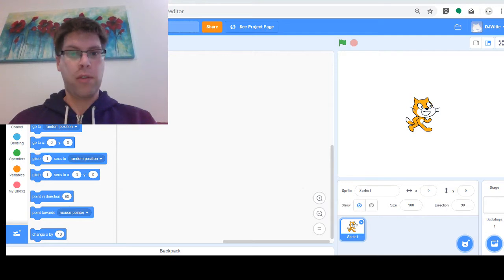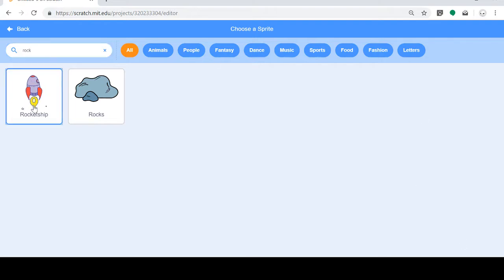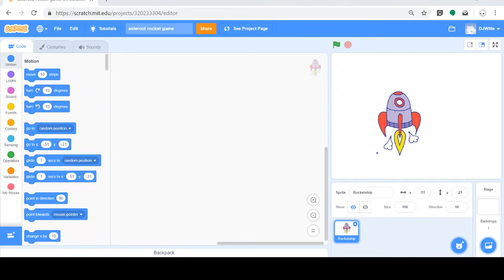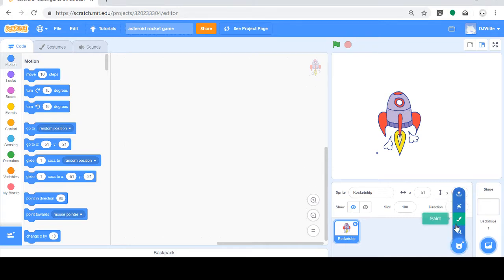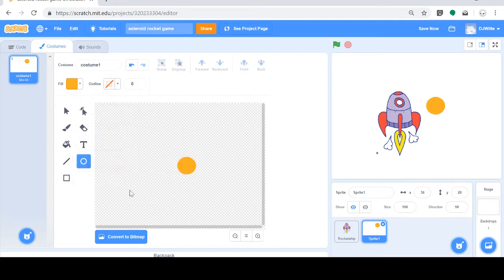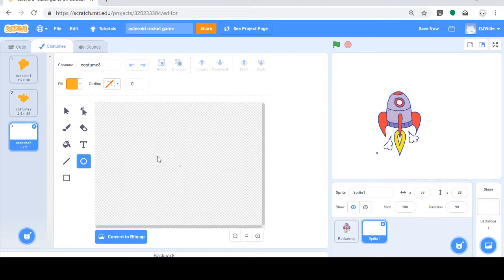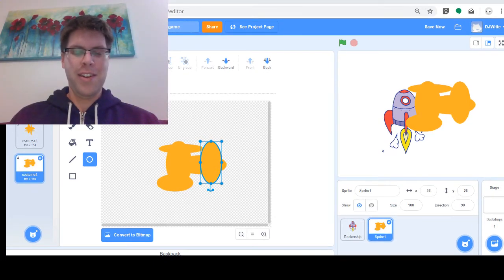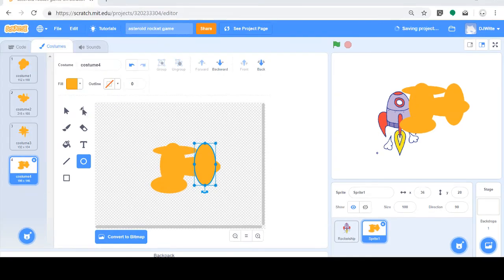vid 1 Asteroid game intro1